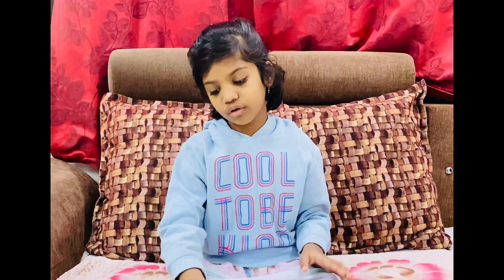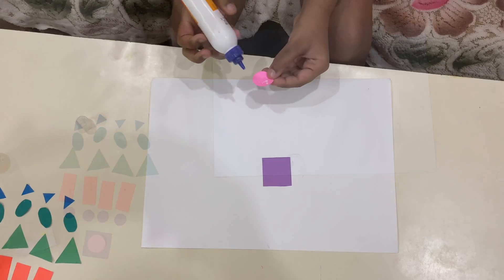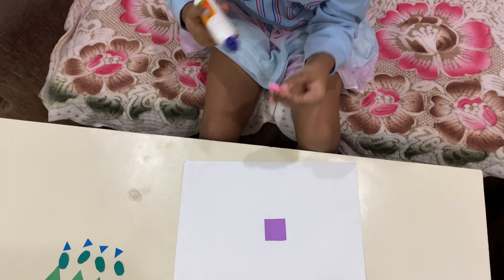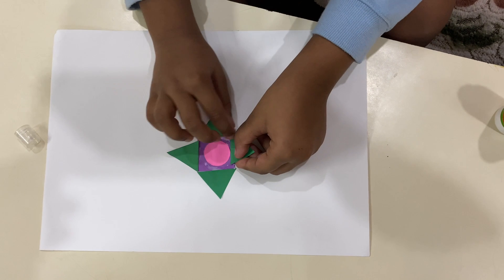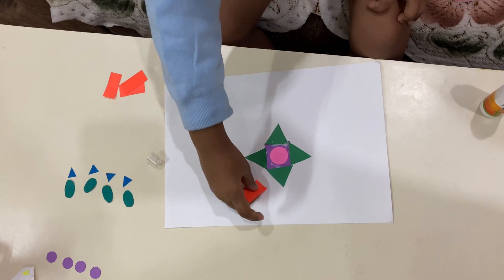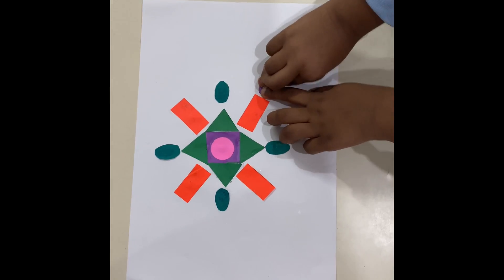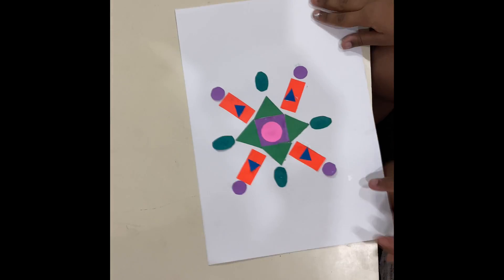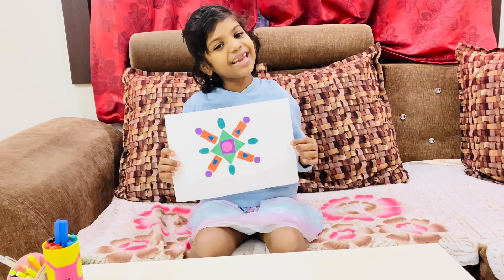Making Rangoli with geometrical shapes -Maths project 2nd grade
Making rangoli with geo metrical shapes 2nd grade cbse maths project